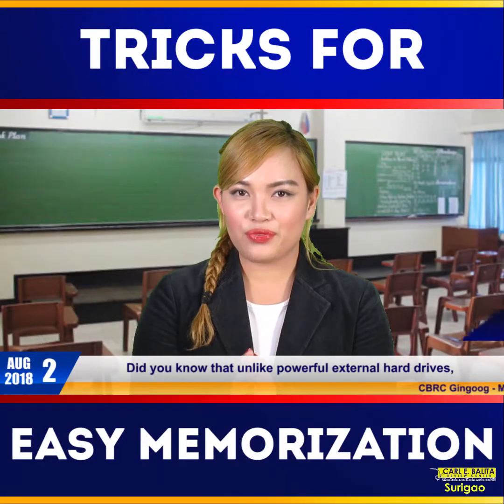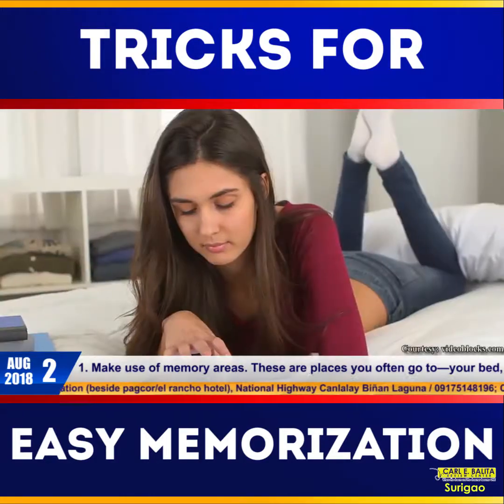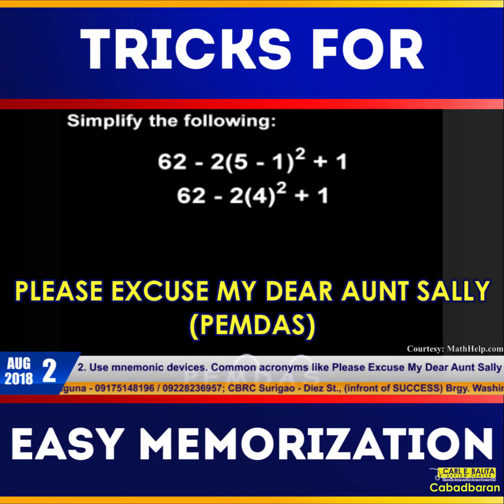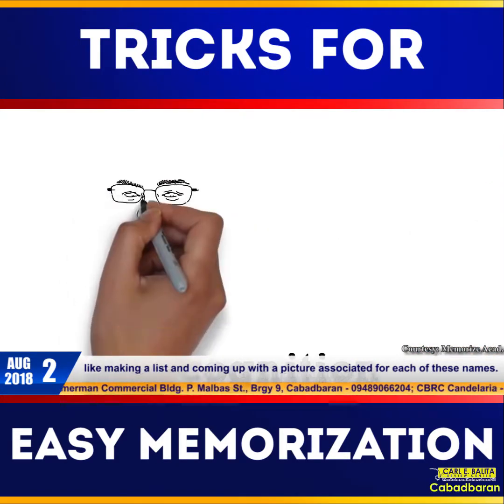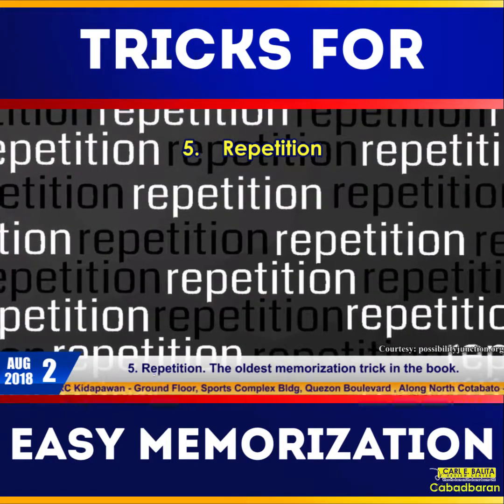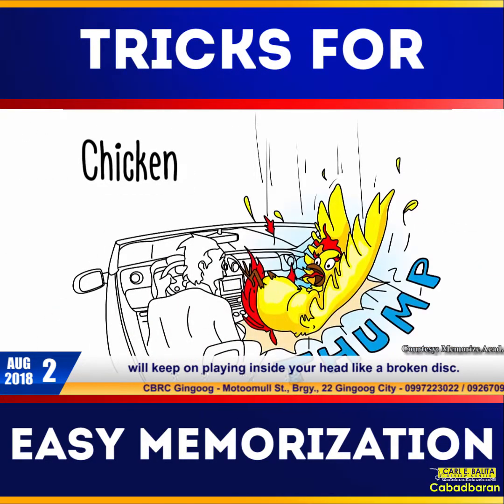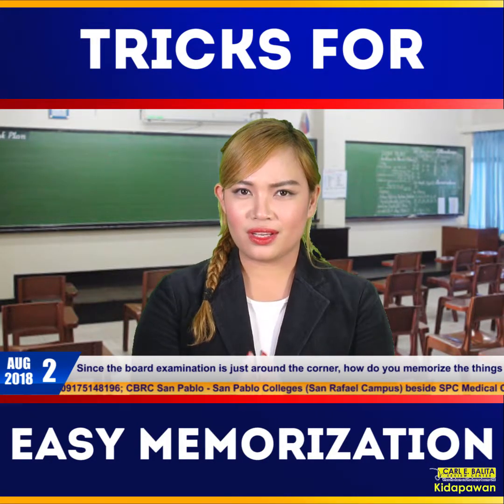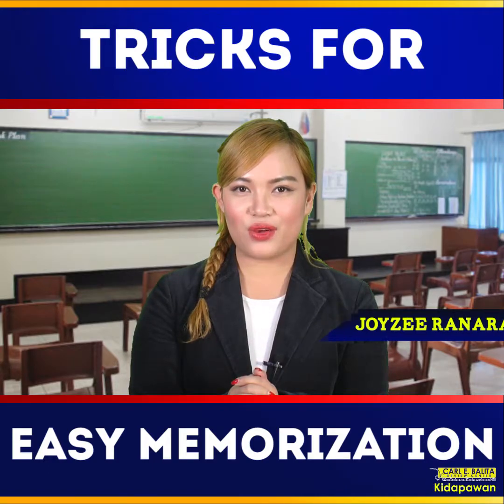Tricks for Easy Memorization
CBRC NEWS LIVE will bring you NEWS and UPDATES that matter to PROFESSIONALS.